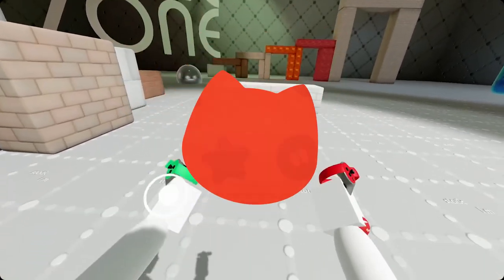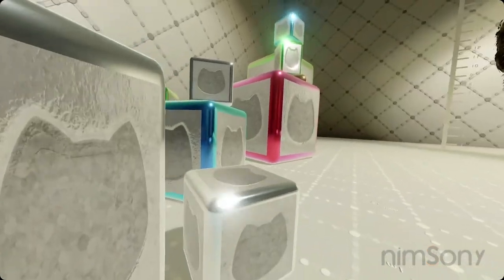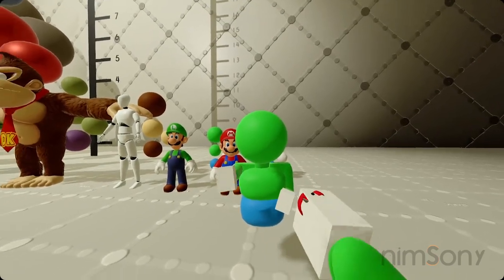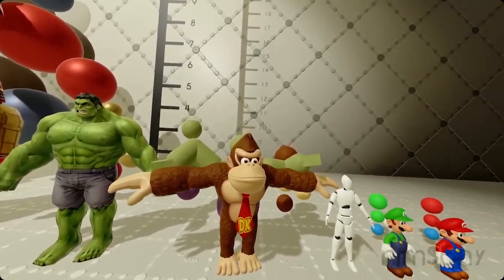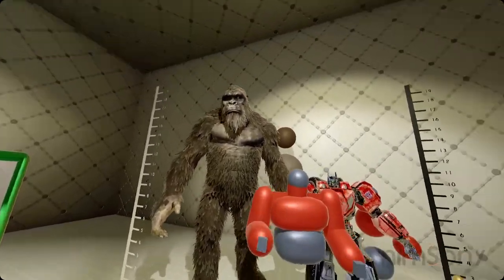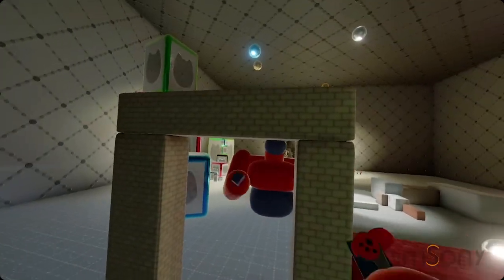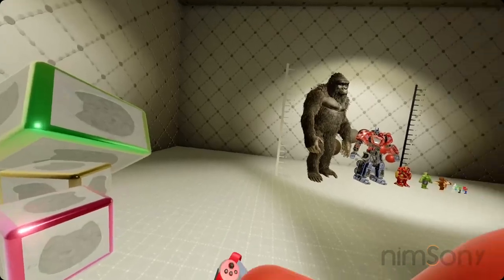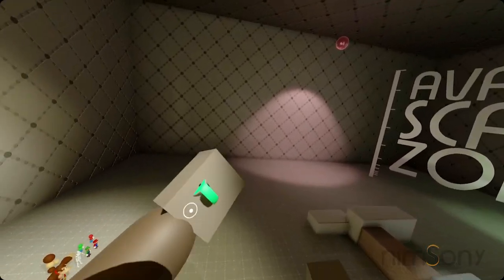3-Day-Prototypes - RAGDOLL AVATAR MATCHING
Another 3 Day Prototype.
This time I'm trying out some Bonelab style avatar scale matching,
complete with body shape matching and even non-uniform arm length scaling!

0:00 Intro
1:09 Basic Ragdoll System
1:34 Talking Scale!
2:32 Avatar Matching
4:16 VR Arm Length Scaling
7:31 Minding Gravity
8:54 KING KONG!
9:59 Mind Your Head
10:50 Physics Objects
12:59 Nothing Can Stop King Kong
13:28 Small!
15:08 Monkeying Around